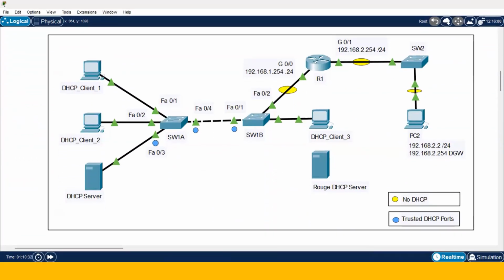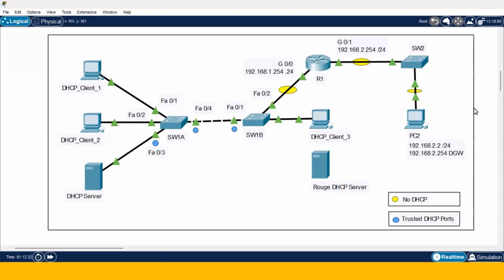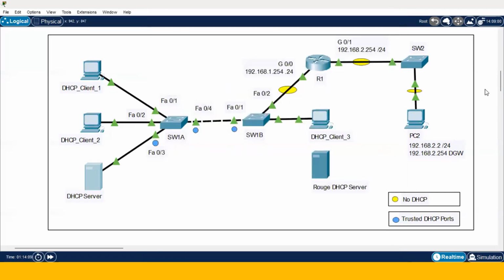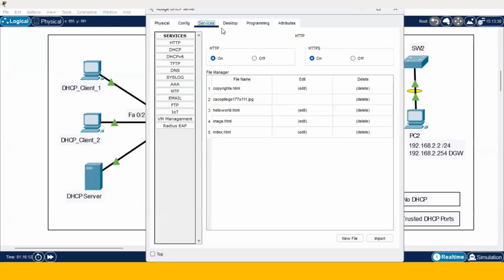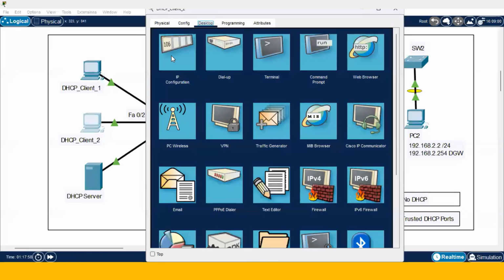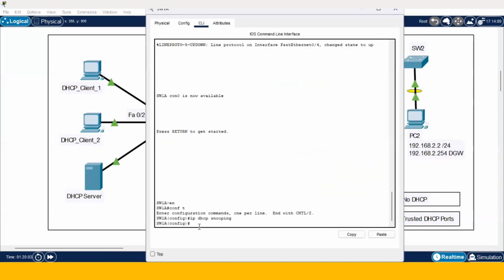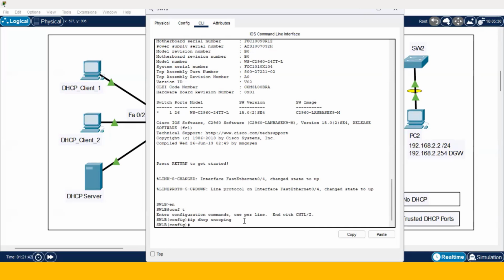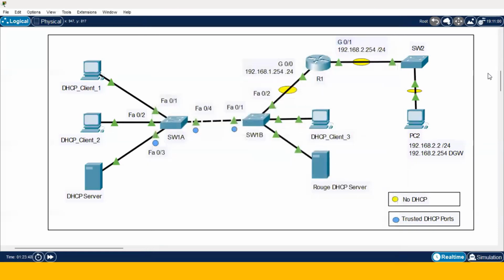DHCP Snooping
Learn to configure DHCPv4 snooping to guard against rouge DHCPv4 server added to your network by unauthorized people.